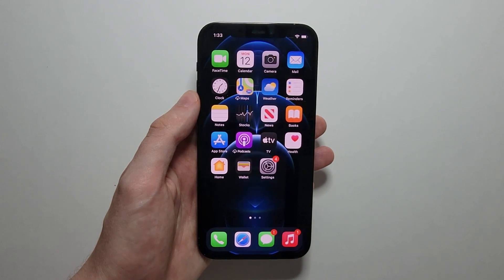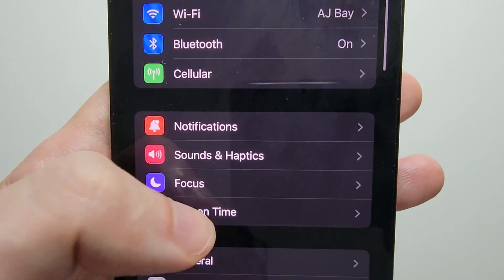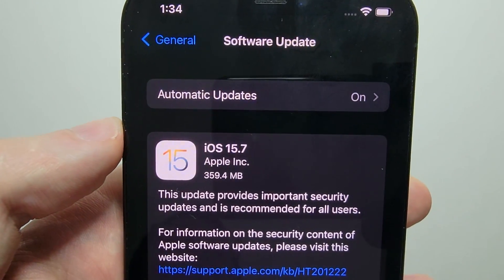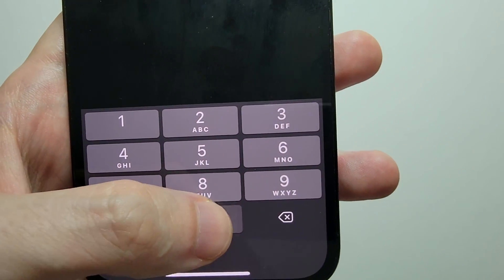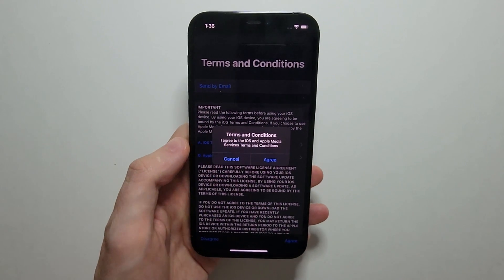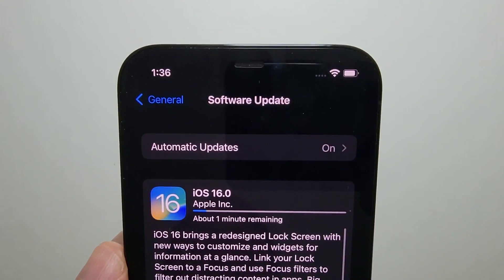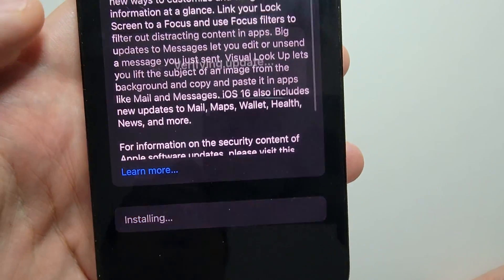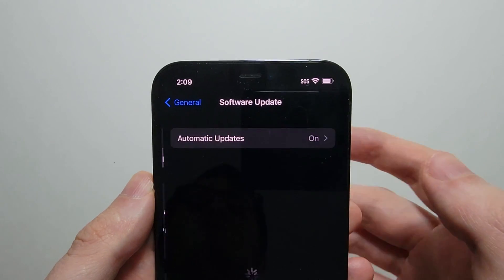How to Update to iOS 16 iPhone 13, 12, 11, XS, XR, X, 8, SE 2 / 3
How to download and install the iOS 16 update for iPhone 8, X, XS, XR, 11, 12, 13, 14, Pro / Max / mini / Plus or SE 2 / 3. Doesn't work for iPhone 7 or older.